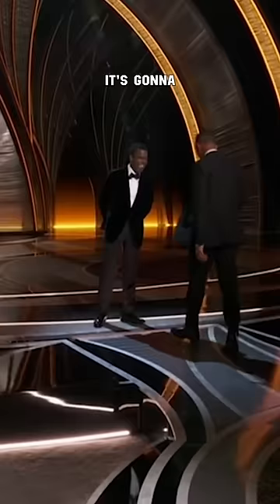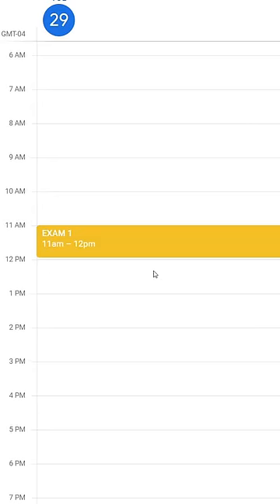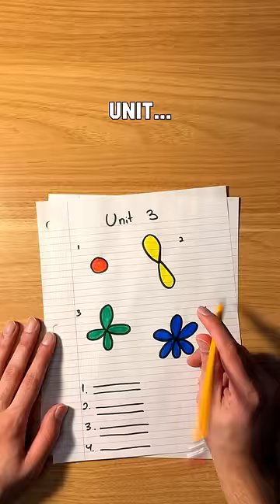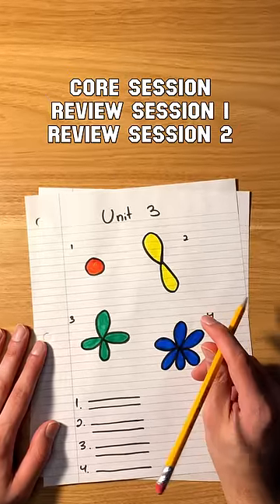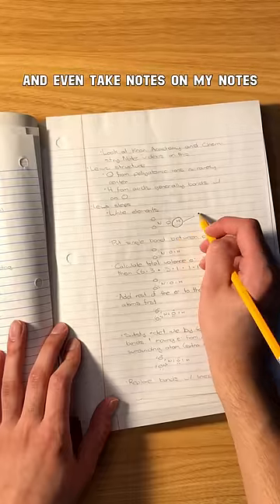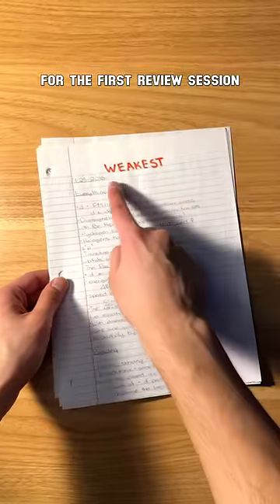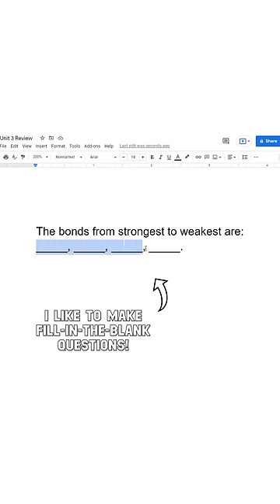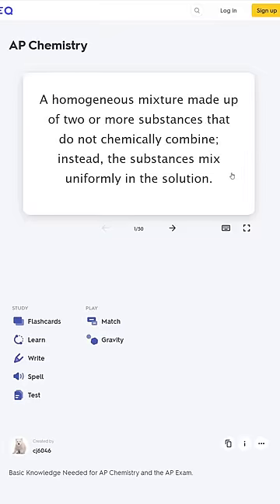How to Study at the Last Minute